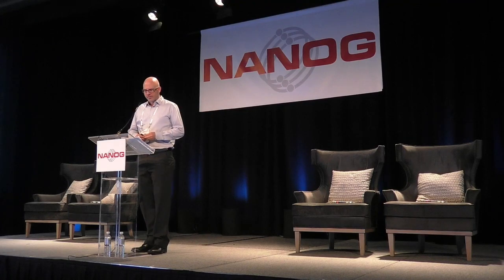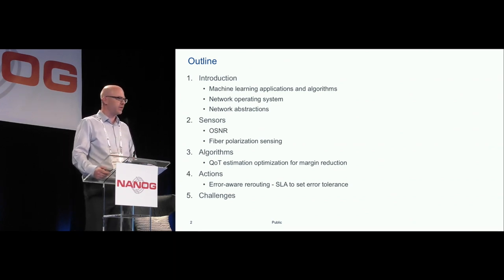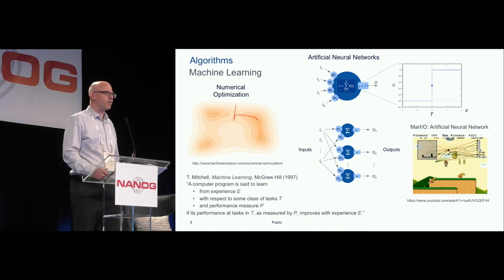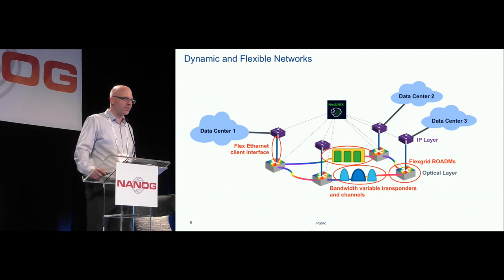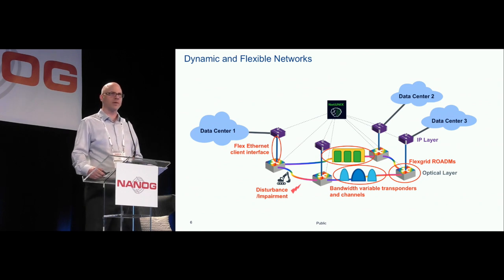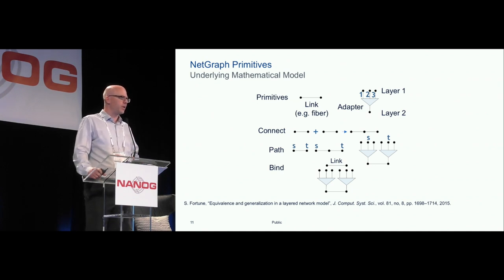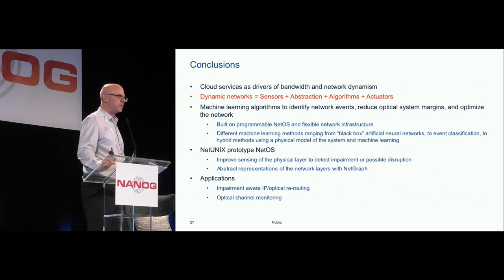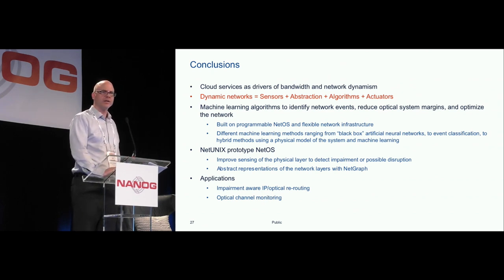How to use Machine Learning for Testing and Implementing Optical Networks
Speaker
Stevan E Plote, Nokia
Steve Plote, is Optics Consulting Engineer at Nokia. He is currently responsible for the support of all Nokia sales teams in the Americas as well as Channel Partners. Focusing on Network designs for the delivery of real time, next generation services for Video transport, Carrier Ethernet, Consumer Content Distribution, and Cloud Computing. He has personal responsibility for the network engineering and support for the WEB2.0 and Content Service Providers in North America. Mr. Plote has more than 30 years of experience in Data Center Interconnect, Telecommunications and LAN switching and transmission solutions. Prior to joining Nokia, he was Solutions Business Development and CSP Systems Engineering at BTI Systems and prior to that was Solutions Sales Director at Tellabs. He has many professional memberships and committee involvements including NANOG PC, OFC, MEF, IEEE, OSA, IEC and IETF.
Jesse Simsarian, Nokia Bell Labs
Jesse Simsarian is a Member of Technical Staff at Nokia Bell Labs in New Jersey. Since joining Bell Labs in 2000, he has been researching optical networks and switching, including software-defined transport networks, fast-switching coherent optical receivers, and scalable optical packet routers. From 1998 to 2000 he had a National Research Council Fellowship at the National Institute of Standards and Technology in Gaithersburg, MD. He received the Masters and Ph.D. degrees in physics from SUNY Stony Brook in 1995 and 1998, respectively, and is a Senior Member of the OSA and IEEE. He has authored or co-authored 80 publications and holds several patents.

Abstract
 Optical transport networks are evolving to have unprecedented flexibility with advances such as finely tunable bitrate transponders, allowing dynamically-adaptive operation near the fiber Shannon capacity limit at near zero system margin. How Network Operators and Content Providers can take advantage of this without having a staff of optical experts to drive network performance optimization is by using machine learning. Furthermore, the development of network operating systems (OS) enables network programmability and support for multi-vendor network elements. Network operating systems lay the foundations for advanced machine learning algorithms that operate on an abstracted network representation presented by the network OS. Refinement of the network model parameters improves the machine learning results and its representation of the actual network. In this talk we will discuss how network sensing, machine learning, and actions taken by the network OS can lead to a more optimized network that can efficiently support traditional and cloud network services. We will also point to challenges that will have to be overcome to make such networks commercially viable.